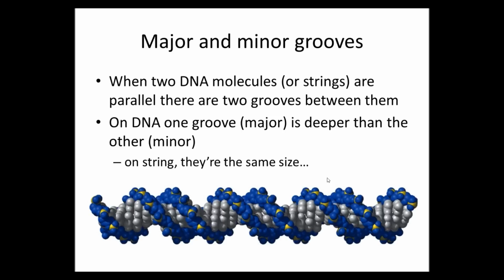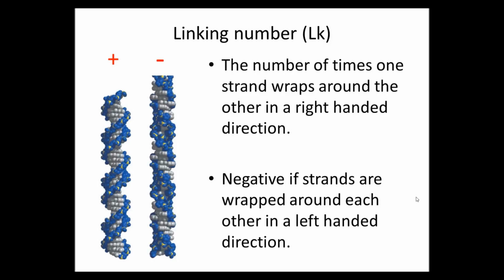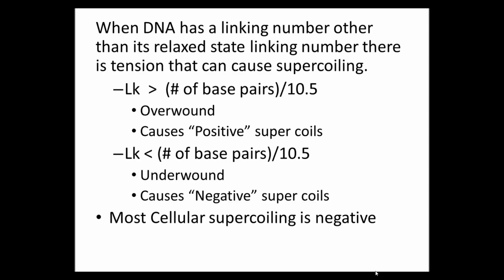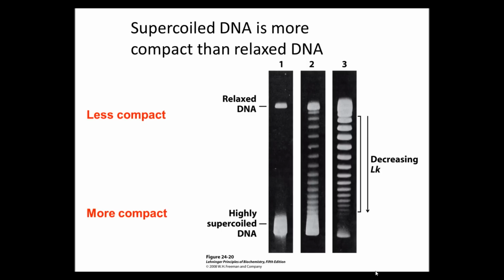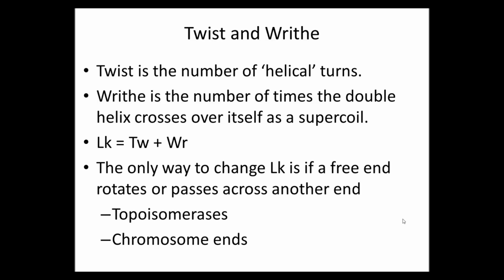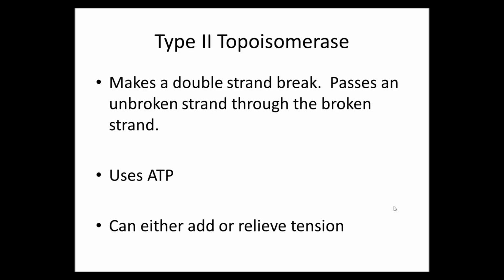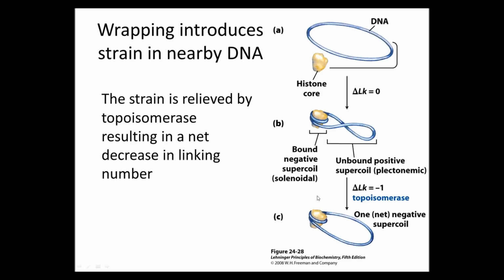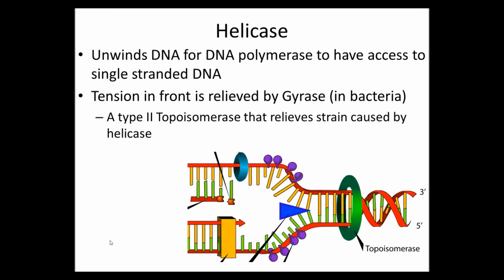DNA topology with string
==Origin of the major and minor grooves==
Hold strings parallel, look at grooves on both sides.
Twist strings, the grooves are still there and still separate, just harder to follow.

==Linking number (Lk)==
Hold your strings parallel with both hands and then with your right hand rotate the top of the string towards you, you are increasing the linking number.
Rotate it away from you, you are decreasing the linking number.
If you twist in the middle without letting the ends rotate, the linking number in the regions on either side of where you twist go in opposite directions, but the total linking number remains the same.

==Linking number in relaxed double stranded DNA==
If you hang two pieces of string next to each other they don't wrap around each other.
If you hang two complementary strands of DNA next to each other (under normal cellular conditions), they form a right handed helix with 10.5 bp per turn.
From that point, if you twist the strands you are creating tension.
Twist in a right handed manner and you are "overwinding"
Twist in a left handed manner and you are "underwinding"

==Supercoiling==
Twist your string together move ends closer together.
The easiest thing for string to do is just unwind at the end.
DNA can't do that because of friction with water against the extremely long tail keeps that from happening in Eukaryotes.
It doesn't happen in prokaryotes because the chromosome is circular.

For string, you're holding the ends, so it can't return to its relaxed state.
Instead, it twists around itself (in the opposite directions to how you wound it).
A positive super coil is left handed because it is caused by over-twisting in the right hand direction.
A negative super coil is right handed because it is caused by over twisting in the left hand direction.

If you just let one end hang, the free end twists to relieve tension.
If the slack is in the middle rather than at the end it will twist in exactly the same way,
but when it rotates in the middle it wraps around itself rather than rotating freely.

==Supercoiled DNA is compact==
More supercoiling = more compact.
Same for prokaryotes (circle) and eukaryotes (linear).

Most cellular DNA has negative supercoiling.
Decreasing Lk makes it more supercoiled (Lk gets further away from the relaxed state).
Increasing Lk makes it less supercoiled (Lk gets closer to the relaxed state).

Sometimes when you run a gel with DNA isolated from cells (for example plasmids from bacteria) you see multiple bands when you expect to see only one.  This is due to supercoiling.

Remember, gels don't always separate DNA by strand length.  Only (short) linear DNA.

==Twist and Writhe==
When you twist the free ends of string you are changing linking number by changing twist.
When the coils of string wrap around each other positive (or negative) twist is being converted into writhe of the same sign (positive to positive, negative to negative) so that linking number is preserved.

When you let the strings supercoil, the individual strands become less tightly wound around each other.
Twist is being converted into writhe.
Until you let the end rotate, Lk remains the same.
When you let the end unwind, you are decreasing linking number.

==Type I Topoisomerase==
It's not too difficult to see how this would work with string.
If you cut one strand in the middle, you can increase Lk by wrapping it around the other strand in a right handed direction, and decrease Lk by wrapping it in a left handed direction.

==Type II Topoisomerase==
We can't really simulate double strand breaks with string too easily.
But we still see how this works.

Make a loop in the string, then pass one end of the string under the other one.
Make another loop (with the same handedness) and repeat.

By making a loop with the other handedness you can change linking number in the opposite direction.
When the strand that starts on top is pointing to the right, pulling it through will decrease linking number, when the strand that starts on top is pointing to the left, pulling it through will increase linking number.

Try it with supercoils as well and notice how based on the natural writhe of the supercoil a type II topo would relieve it.

==Nucleosomes==
Take two strings of different colors (easier to follow).
Wrap the strings around a finger or a pen such that the colors alternate along the pen.
Wrap without letting go of either end of the string. (Wrap in a 'left handed' manner, that is, make a left handed spiral on the pen).
Notice that tension builds up on the non-wrapped parts of the string.
Pull it off, Lk is the same (still zero)
Wrap again, this time let the tension at the end be relieved.  Then take it off.

==Helicase==
stick finger through string, push in one direction.  The string winds tighter in front, and less tight behind.

Most Images from Lehninger Principles of Biochemistry 5th edition. Helicase from Wikipedia.